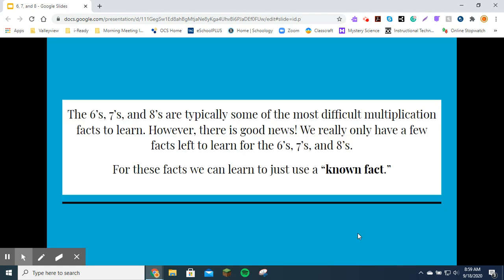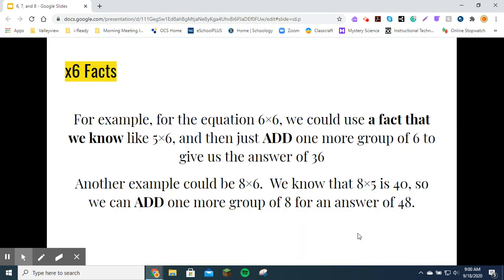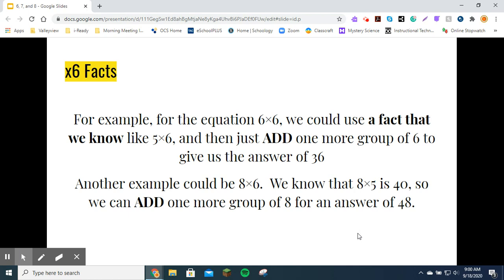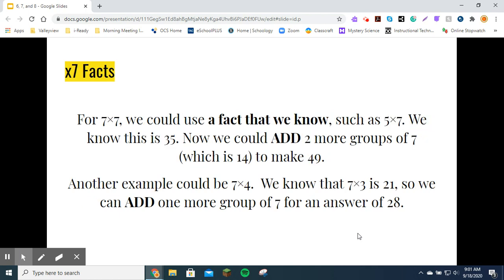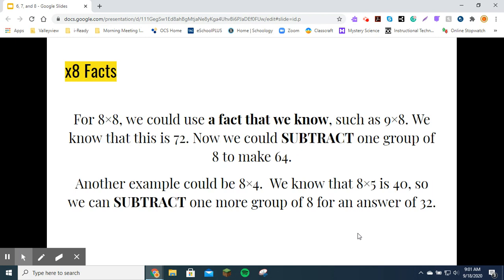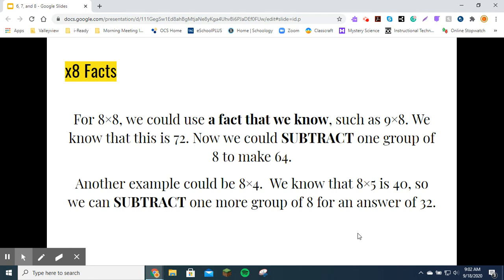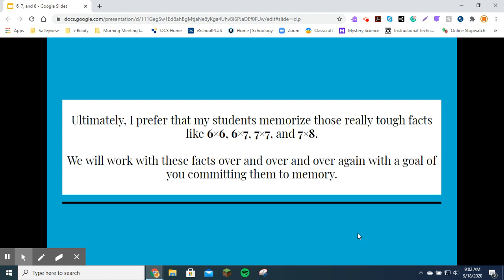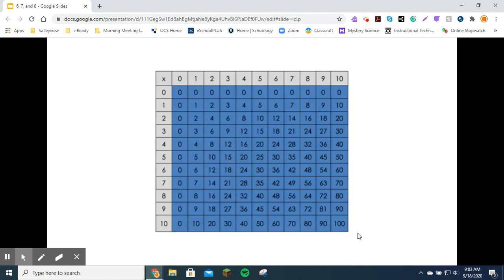Multiplication Review: 6, 7, and 8